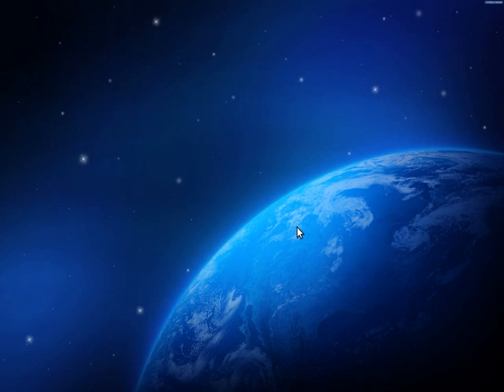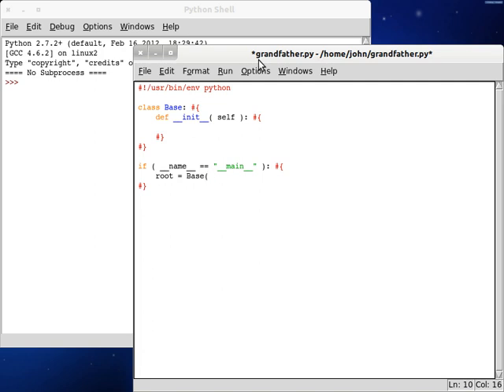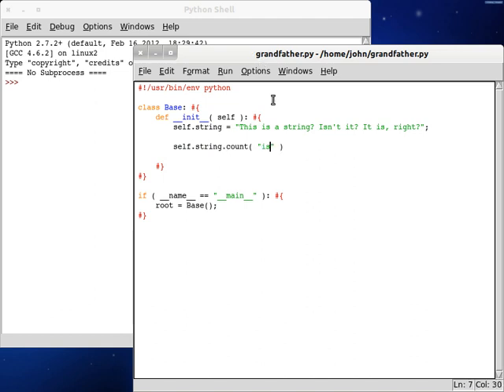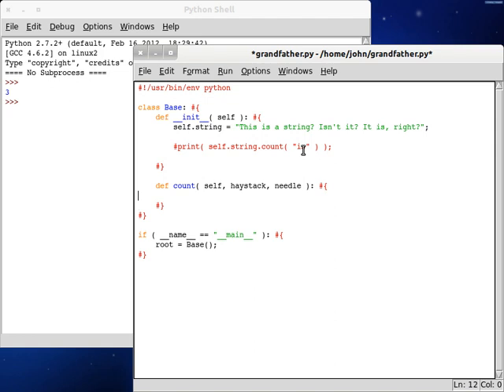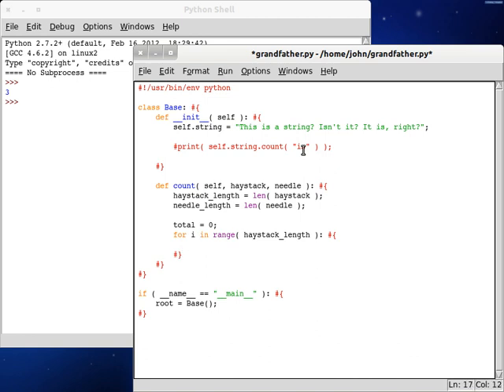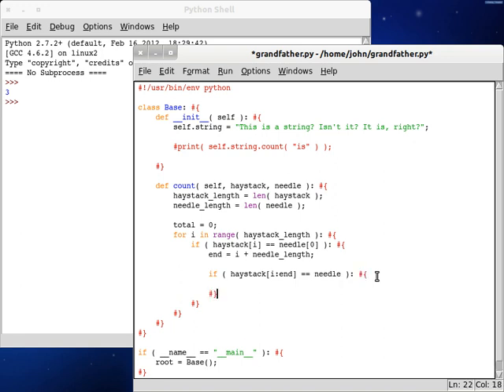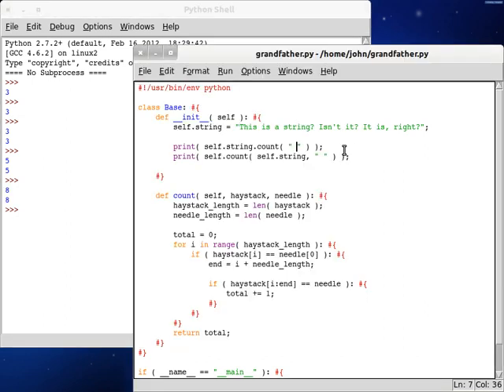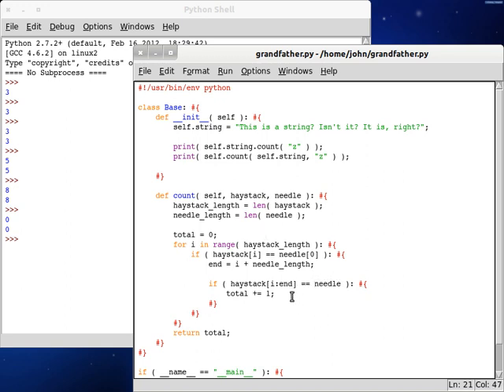Python 49 String Count